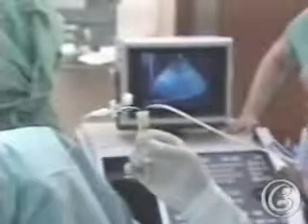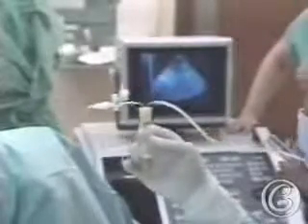Egg Retrieval Infertility Treatment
Egg Retrieval Infertility Treatment in Mumbai India. We use a double-lumen needle to do egg collections. This allows us to flush each follicle individually, so that we can be sure we will get an egg from each follicle we puncture, if the egg is there. This means that it often takes us about 20-30 minutes to collect all the eggs. By contrast, most other clinics use a single lumen needle. The only advantage of this option is that it allows the doctor to finish the egg collection procedure quickly, so he can move on to the next patient ! While a single lumen needle works well for most patients, it's not good for 2 groups of patients - those with few eggs; or those with too many. If patients have few eggs, doctors who use a single lumen needle often miss these and lose them. After spending so many hundreds of dollars in growing these eggs ( which means that each egg is worth a lot !), we are surprised why doctors take such a cavalier attitude towards the technical minutiae of egg collection for this group of patients. Similarly, because we flush the follicle of patients with PCOD, we can reduce the risk of their developing OHSS dramatically.

IVF (In Vitro Fertilization) clinics for the ultrasound scans to be done by a technician; a nurse; or a radiologist (ultrasonographer). However, Dr Sanjay Mehta does all your scans himself. The reason for this is simple - the eye only sees what the mind knows, and doing the scans allows Dr Sanjay Mehta to fine-tune your medications and help you grow optimal quality eggs. It's very common for patients to report that they had 10 follicles on the ultrasound scan; but only 6 eggs were retrieved at the time of egg collection. This is bound to happen when one person does the scans and someone else does the actual egg collection. This is never a problem in our clinic, because Dr Sanjay Mehta does all the scans and egg collections.

Contact with us at:

Parakh Hospital
Khokhani Lane,
Opp. Ghatkopar Rly. Stn.,
Ghatkopar (E), Mumbai - 400 077